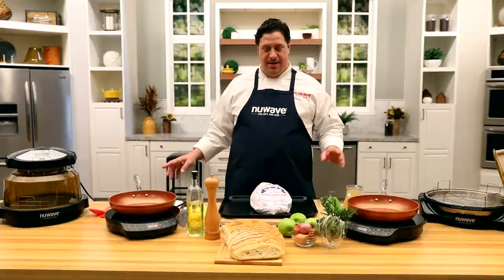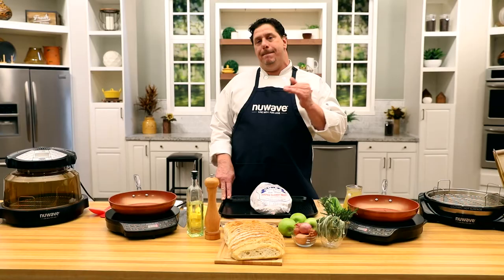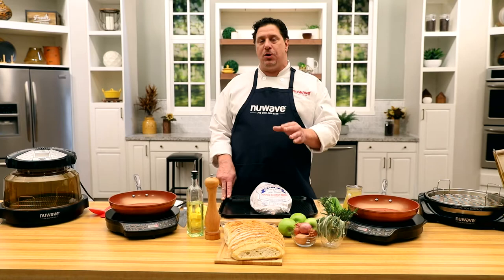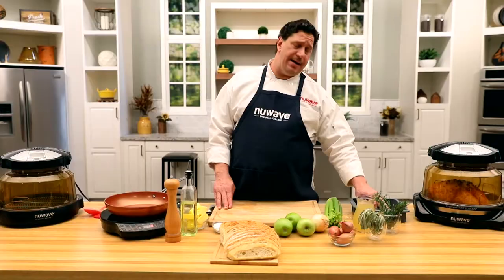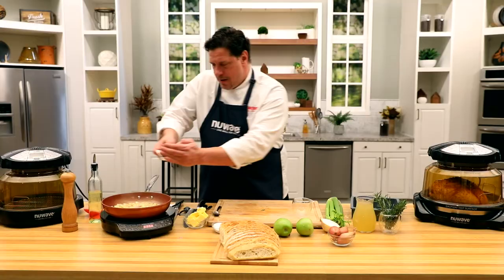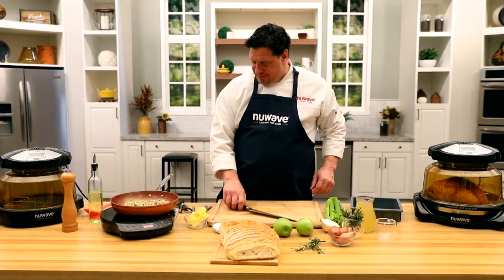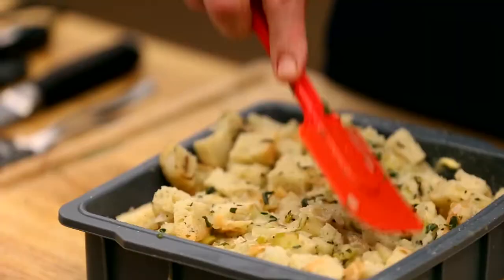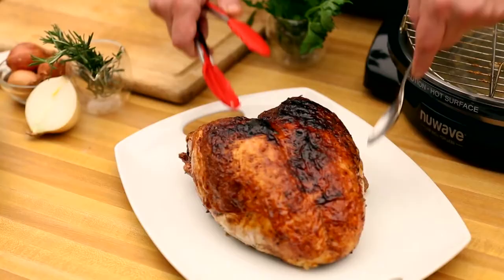NuWave Cooking Club - Turkey & Stuffing Trailer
Join Chef David as he makes Turkey and Stuffing for the Thanksgiving Edition of Cooking Club! 🦃

Turkey Breast Ingredients:
-6lbs turkey breast
-1T paprika
-Sea salt to taste
-Black pepper, fresh cracked to taste
-1T juniper berries, chopped or smashed

Directions:
Use paper towel and pat dry your turkey

Rub paprika and salt into turkey, smear juniper berries on top of turkey

Place turkey into NuWave oven for 1 hour and 30 minutes at 360 degrees

Let turkey rest for at least 20 minutes

Remove turkey from oven, carve and enjoy

Stuffing Ingredients:
-3T butter, unsalted
-1 green apple, small dice
-1/2 Spanish onion, small dice
-1 shallot, thin slice
-2T sage, fresh leaves, rough chop
-3 sprigs rosemary, fresh, stems removed, rough chop
-2 celery stalks, small dice
-14oz bread of choice, 1/2-inch cubes
-2C Vegetable or chicken stock
-Sea salt
-Black pepper, fresh ground

Directions:
In a skillet melt your butter and add apples, onion, shallots, sage, rosemary and celery, cook until tender, season with sea salt and fresh ground black pepper. will take approximately 5 to 7 minutes.

In a large mixing bowl add your bread and the apple mixture and mix with a pinch of salt and pepper.

In a 9x9 silicon baking pan pour your stuffing and bake in your NuWave Oven at a 360F for 45minutes.

Serve with your turkey.